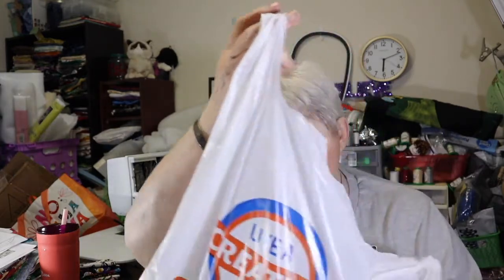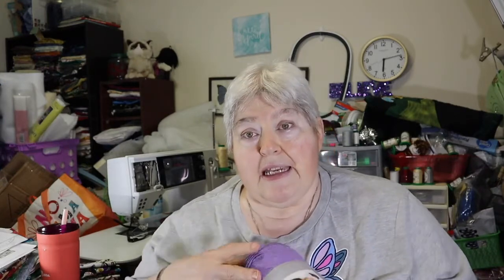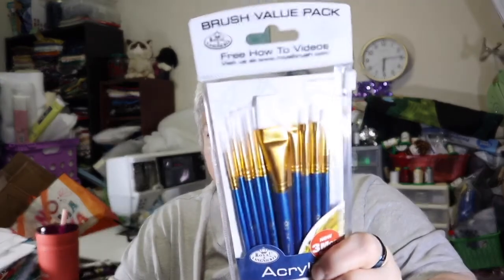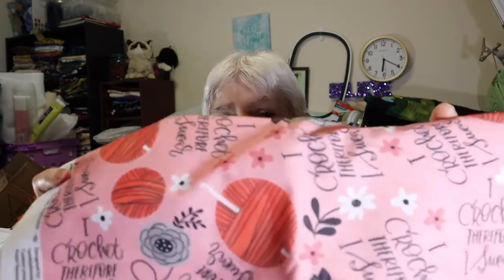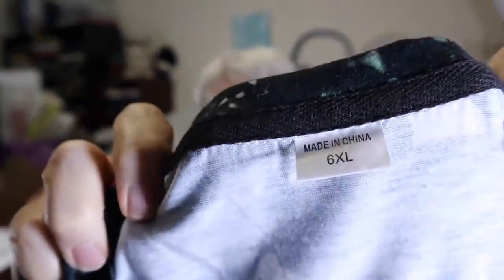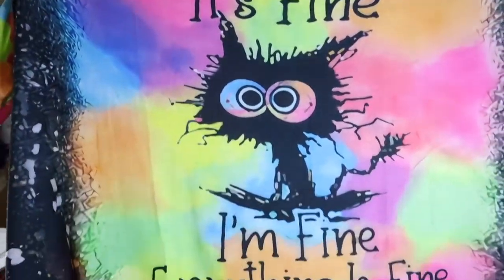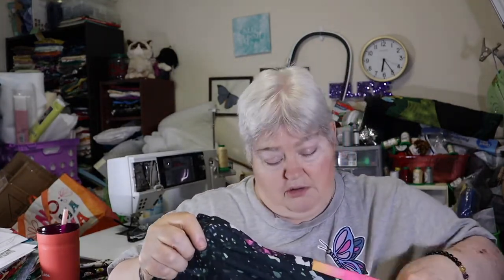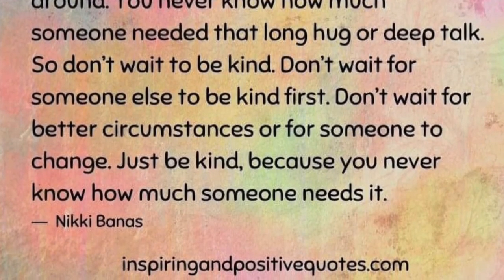Bit of a haul, yarn, fabric and warning about Gusto Shirt fashion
Happy   Mail
Jane Wynn
P.O.Box 284
Lock Haven, PA 17745